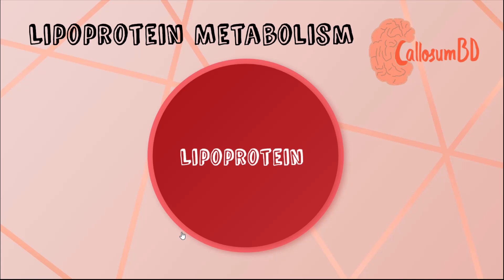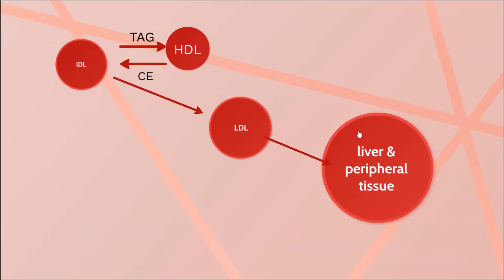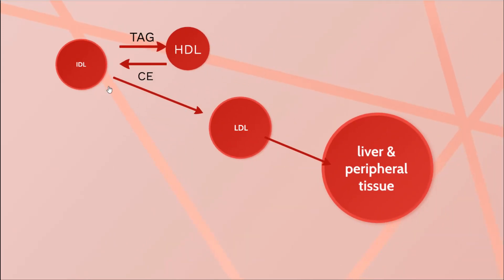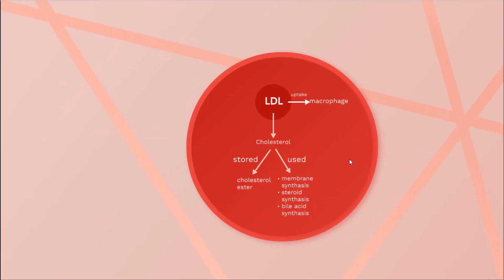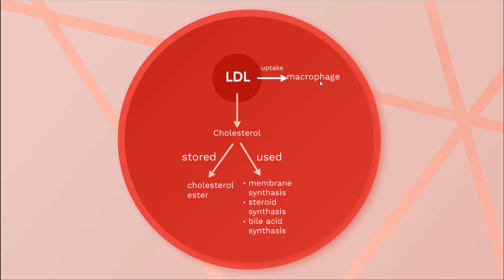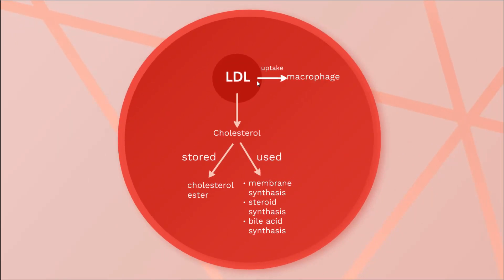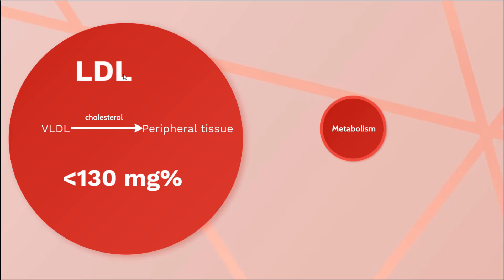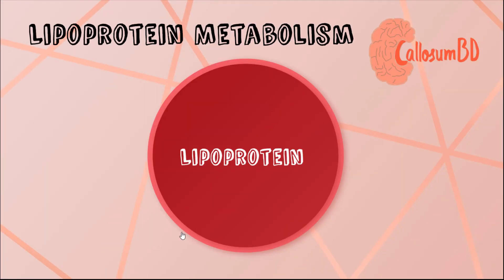Lipoprotein • LDL metabolism || Biochemistry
This video contains a detailed and simplified discussion on

-LDL metabolism
-function of LDL
-adverse effect of LDL in our body
-normal level of LDL

This video was demonstrated by Tahia Tasneem of SS-46.

To see more of our educational blogs & contents and to know about our upcoming events & fests, please follow: